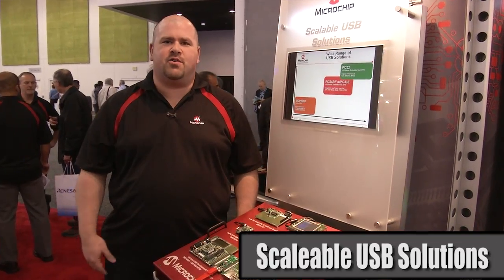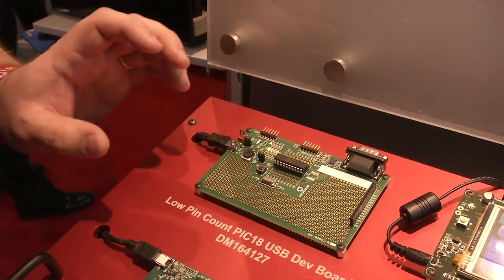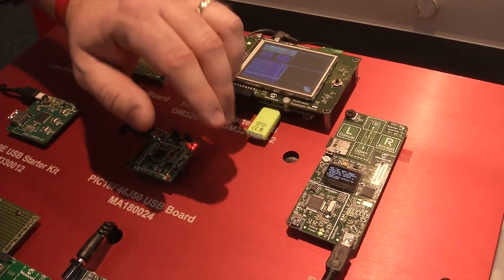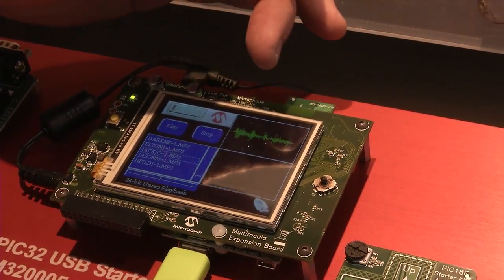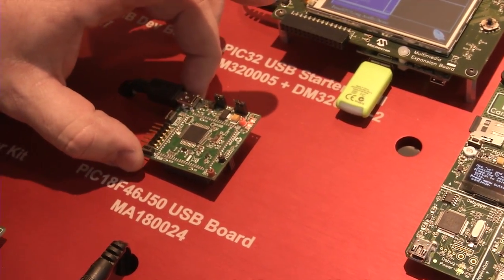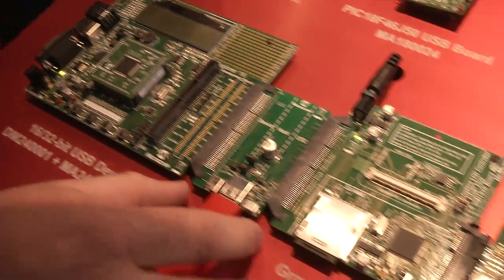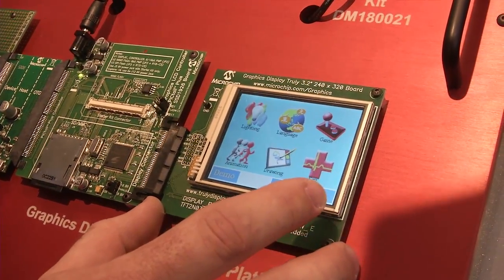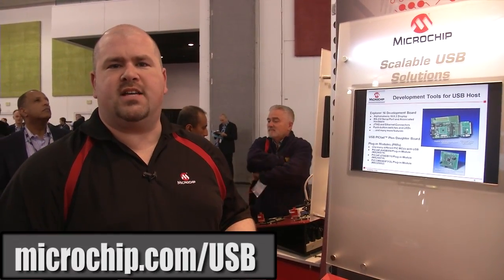Microchip Scaleable USB Solutions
With Microchip's scalable development environment and free libraries, you can quickly integrate USB functions into your existing application in a single microcontroller, thus reducing total system cost, development risk and time to market.